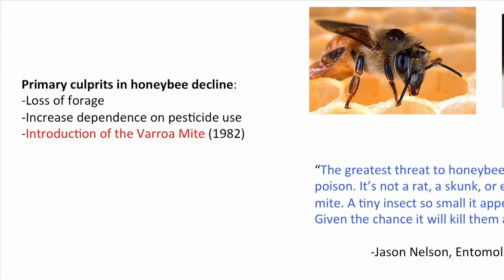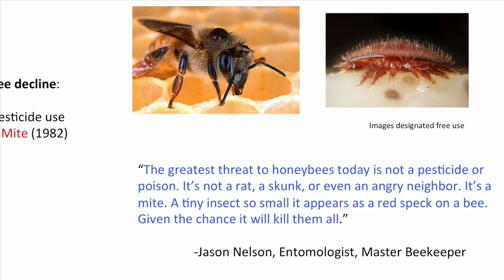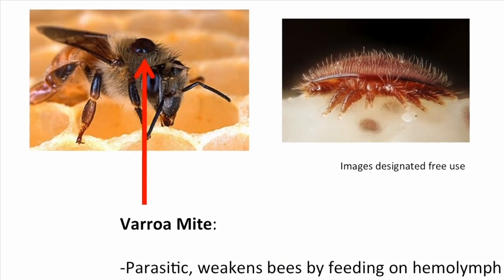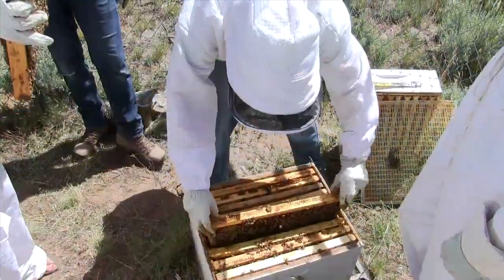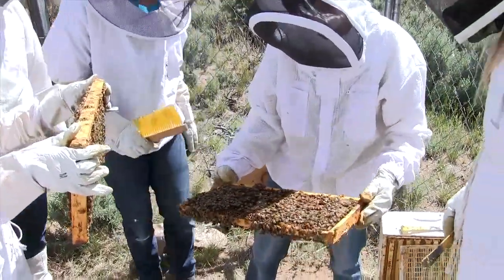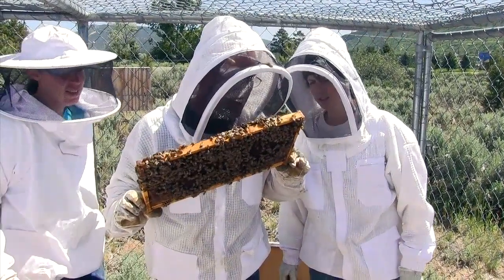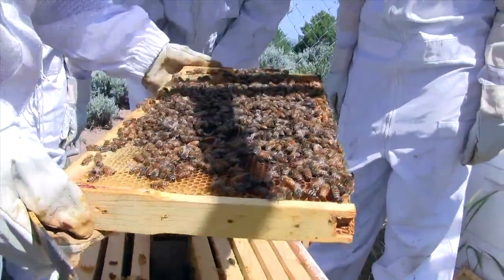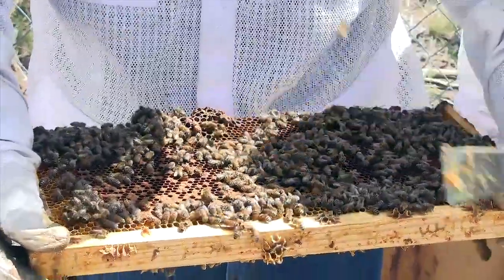Preventing honeybee decline: Ashlee Robison's ACS ChemChamps Entry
Meet Ashlee Robison. Ashlee is a senior Chemistry major, and with the video below she has entered the American Chemical Society's 2014 Chemistry Champions Contest.

The challenge of the contest is to create a short video that clearly and accurately explains the student's research for a non-scientific audience -- a vital skill for a world driven by science.

Watch as in only three minutes Ashlee explains her undergraduate research, seeking ways to protect honeybees from the Varroa mite, a bee-colony killer that plagues the beekeeping industry.

If Ashlee advances to the semi-final round, she'll be flown by the American Chemical Society to San Francisco to present her video to professional scientists and the public in August at the ACS National Meeting & Exposition, where this year's Chemistry Champion will be chosen.

Transcript

My name is Ashlee Robison, and I am a junior, going into my senior year, here at Fort Lewis College and I'm majoring in chemistry.

There are several reasons why honeybees have been declining worldwide. The one we're focused on here at Fort Lewis College is the Varroa mite, which is a parasite that was introduced in the late 1980s from Asia and is the largest parasite in North America for the European honeybee.

So the Varroa mite is a very small parasite that actually attaches itself to the bee's body and sucks the hemolymph, which is the bee's blood and it actually decreases the bee's immune system, so it weakens them and allows them to be attacked by other diseases more easily.

Chemicals are being used, currently, to treat the Varroa mite in North America. Thymol is actually right now as an anti-mite treatment for honeybees. Thymol is the smell of thyme.

The problem is the way that we're delivering the thymol. So right now, it's a solid and it evaporates into the air and the problem is getting it to every part of the hive. Where the young bees are developing, the older bees who are in charge of taking care of them, the nurse bees, have capped those cells, and that's exactly where the mite reproduces. And so we cannot get in there because it's capped over and protected.

We are synthesizing a thymol molecule attached to a glucose molecule. So in the springtime, when honeybee colonies are gearing up for the summer honey production season and they're building up the numbers in their hives, beekeepers feed them a solution of sugarwater. So essentially what we're doing is attaching a thymol molecule to a sugar molecule and then, once bees ingest that, they have the ability to break that chemical bond, so the thymol then becomes activated in their systems. So when a Varroa mite attaches itself and goes to suck the hemolymph, the bee's blood, then it will kill the Varroa mite.

No matter where the bee goes in the hive, the thymol is active in the bee's body, so there are parts of the hive that have previously been inaccessible that are now accessible to treat for the Varroa mite.

I want to know why bees are dying off and I want to know how to fix it and I want to do the research myself. And so that's how I got really interested in this work and why I love it ... because I understand what's happening at a molecular level and I can help fix the problem.

I am looking forward to meeting other people who are working on really really interesting research and talking to them and getting to meet a ton of different people in the chemistry world. I've never been to a large group event like this, so it'll be really fun, I think.